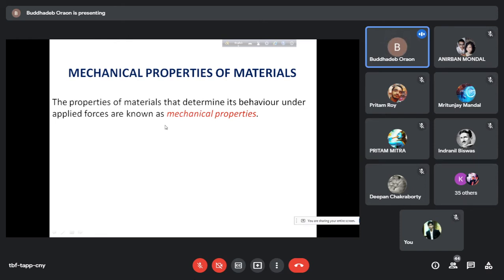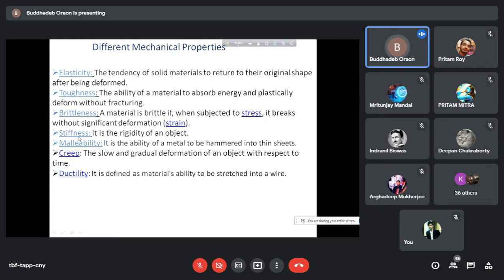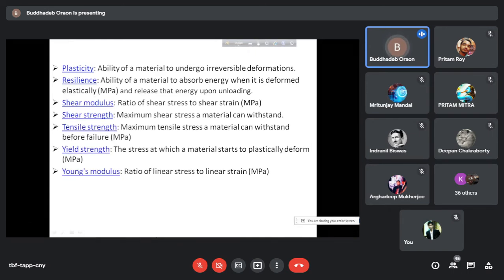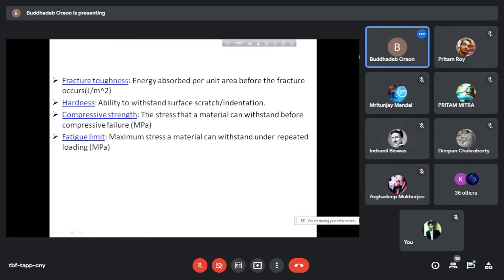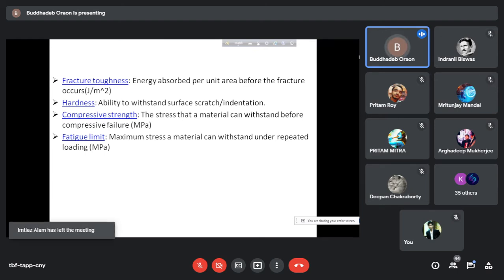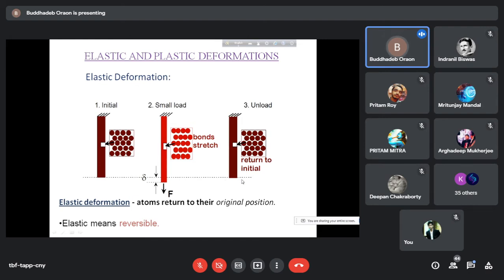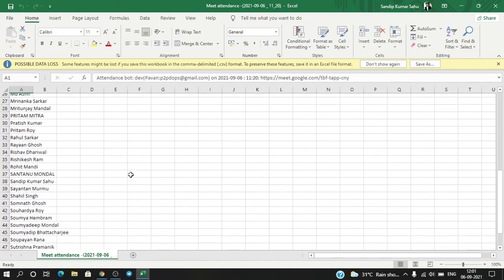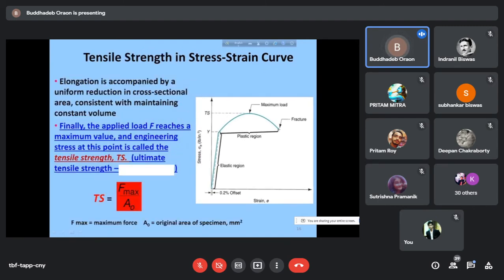BME-2| Material Science | Sec-B |LEC-2|Mechanical properties | Buddhadeb Sir | Date:06/09/2021